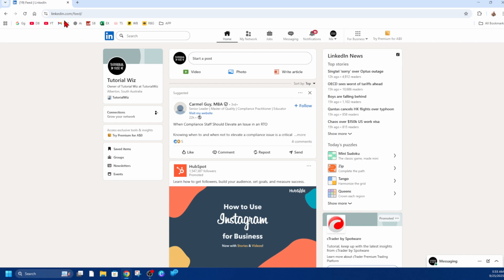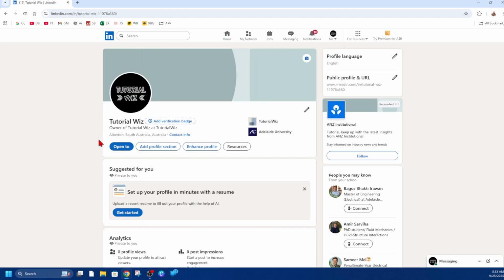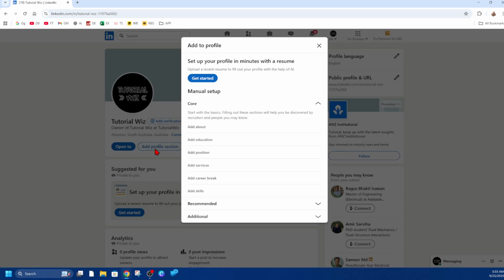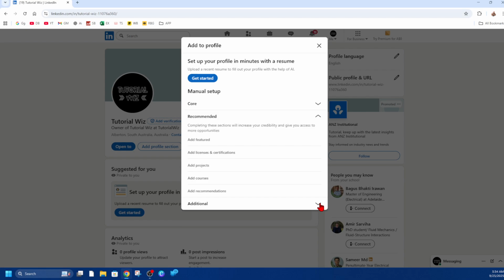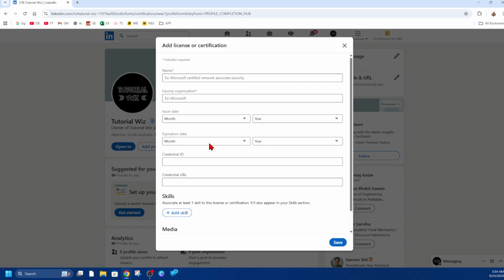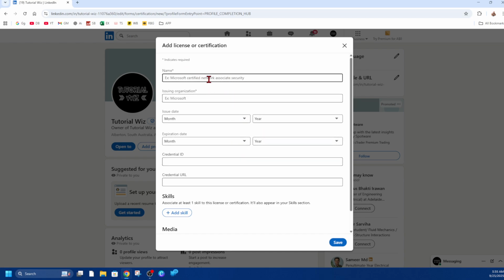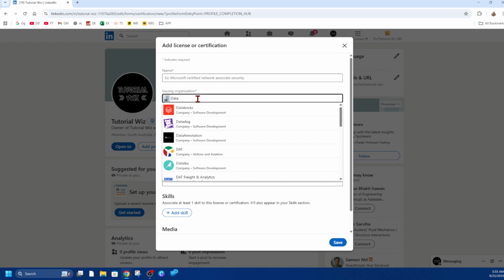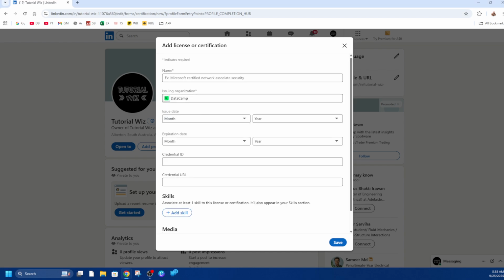How To Add DataCamp Certificate In LinkedIn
Learn how to add your DataCamp certificate to LinkedIn quickly and professionally. I’ll show you step by step how to showcase your skills and achievements on your profile to make it stand out to employers and connections.